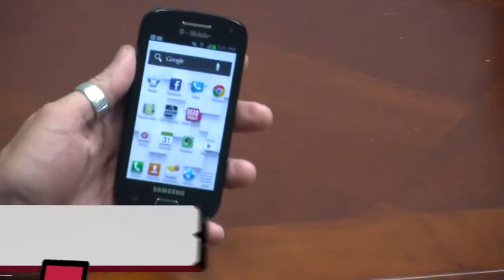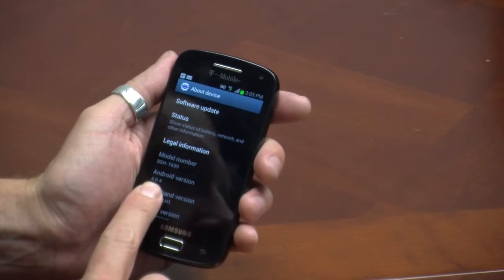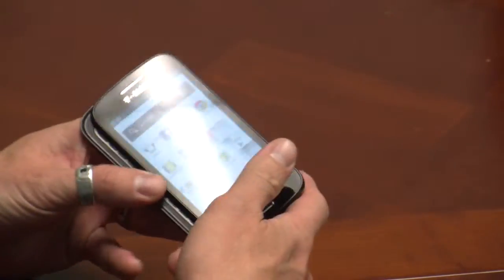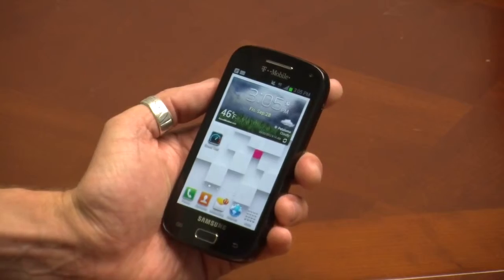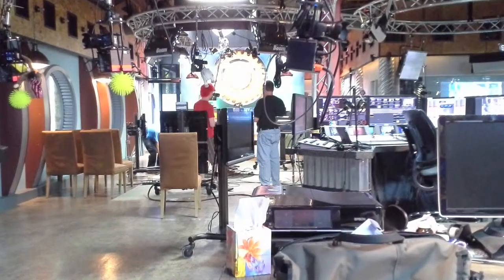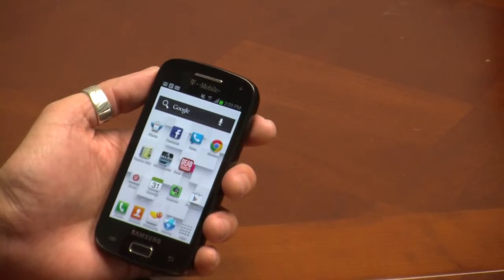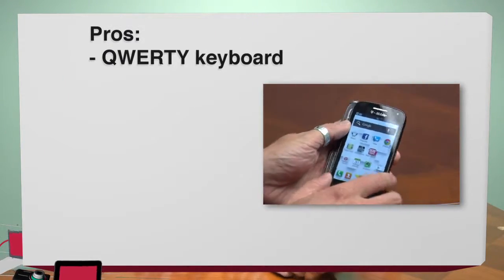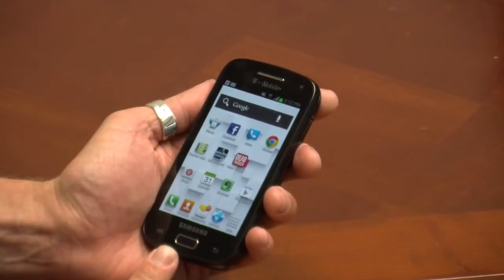Samsung Electronics Co., Ltd Targets April Release for Galaxy S5